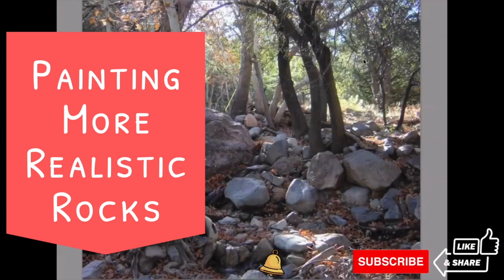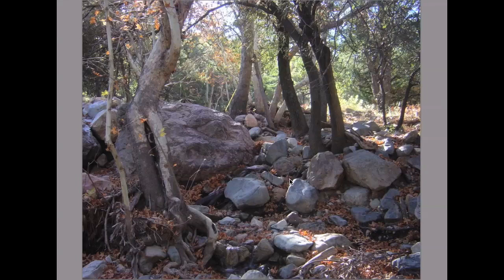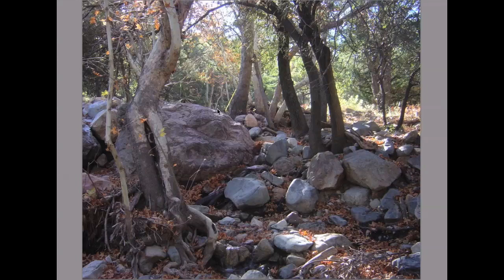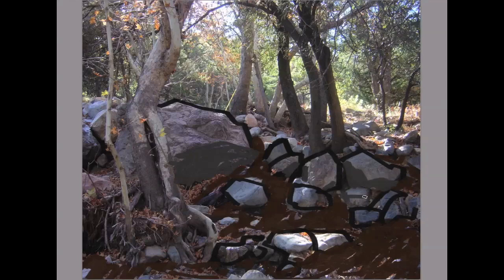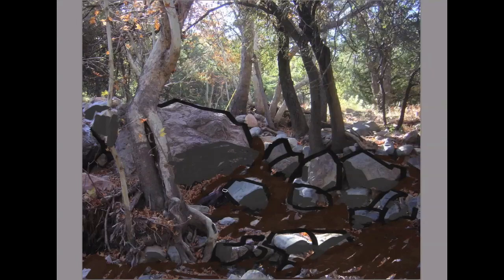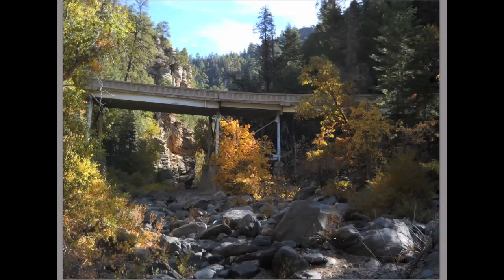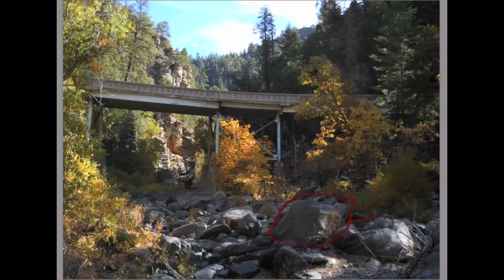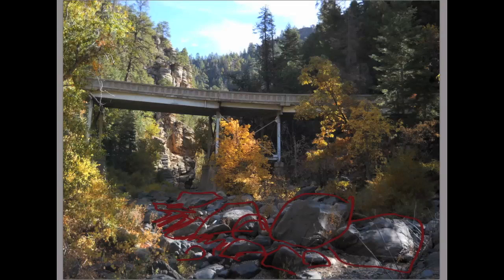Painting More Realistic Rocks In Your Landscape Painting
There are 3 main things to think about when painting rocks: simplifying, making them look heavy and solid, and suggesting the light that hits them.